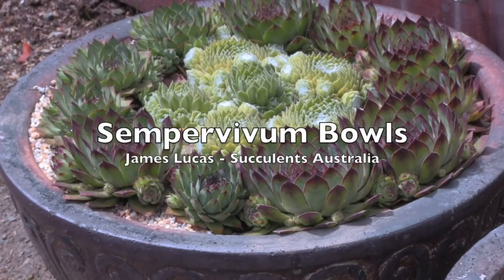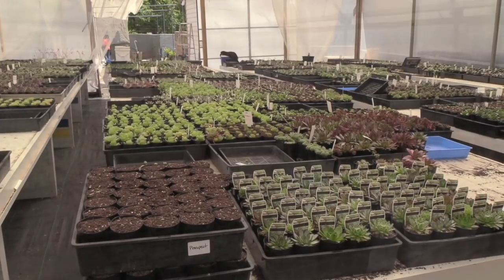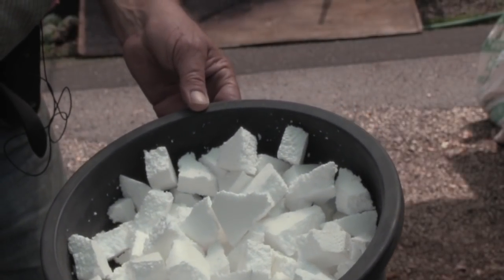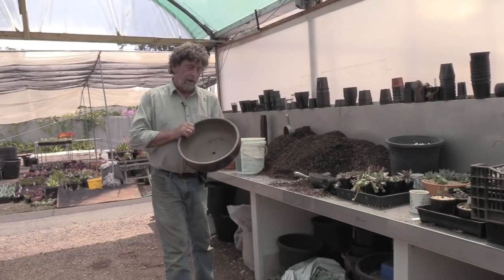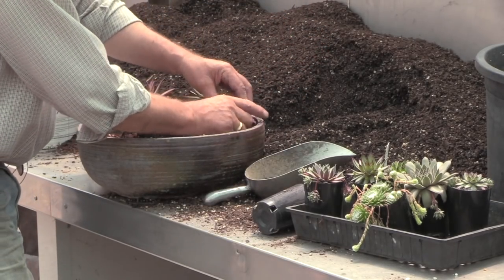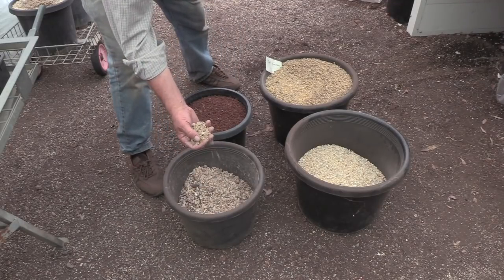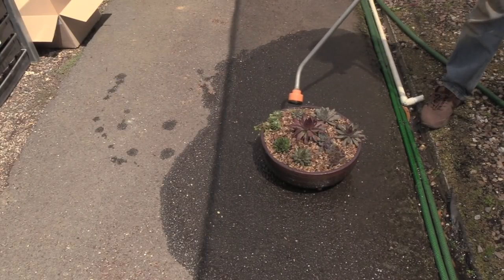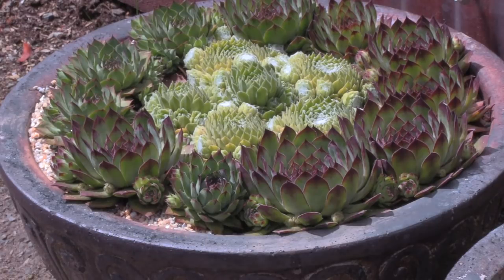How to Make a Succulent Arrangement in a Bowl or Dish using Sempervivums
多肉植物センペルビウムは鉢でどう育ちます.

If you want to grow a succulent garden or arrangement in a dish or bowl, this is a simple step by step method to making a succulent arrangement.

We look at how to plant Sempervivum succulents in bowls and containers , including the proper growing medium, fertiliser, watering and how to make the containers lighter and more economical to plant out.

Sempervivum bowls and dishes are popular, James Lucas shows us how to plant a Sempervivum Bowl and arrange the individual Semps for maximum effect.

We also look at watering, sempervivum care, fertiliser and growing conditions including light and replanting.